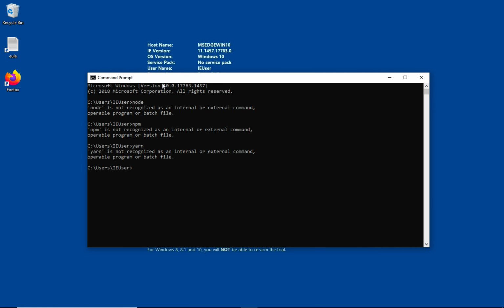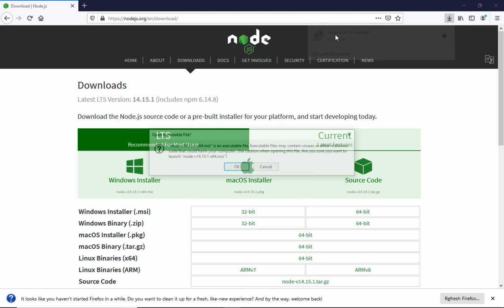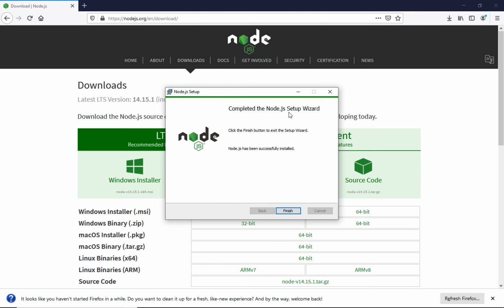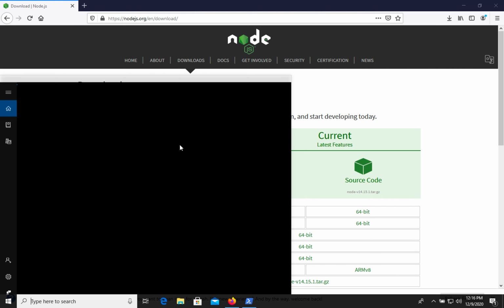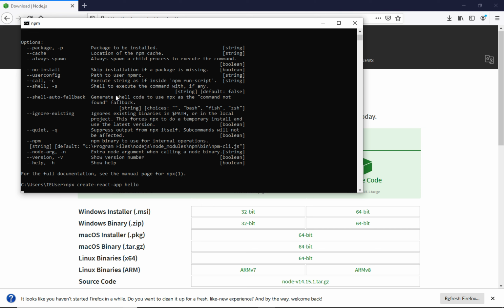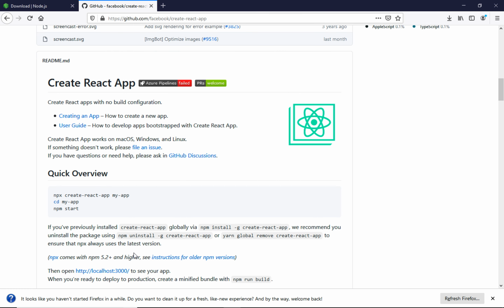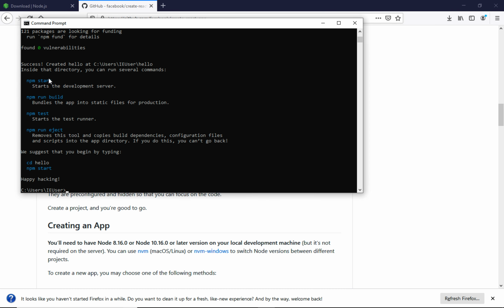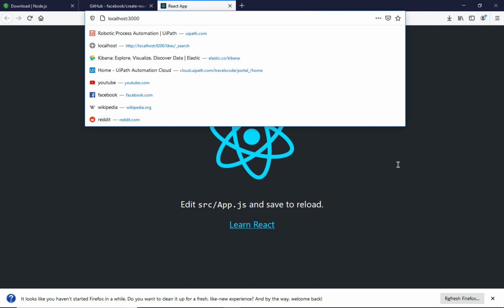Setup React 17 environment in less than 5 minutes.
In this tutorial, we'll install React from the scratch on your Windows 10 computer (or any other Windows).
What do we need? First of all, we need to install NodeJS and NPM. With NPM there will be installed NPX tool. Using this tool we can generate a React project from the scratch with the command:
npm create-react-app [app name]